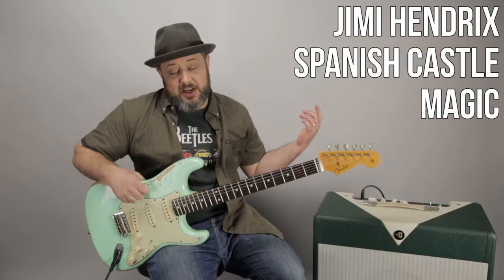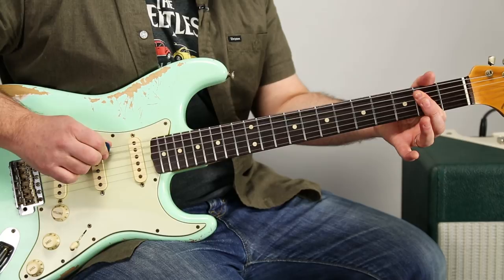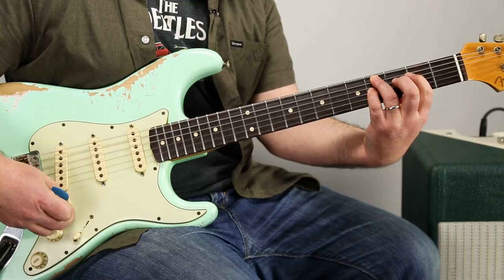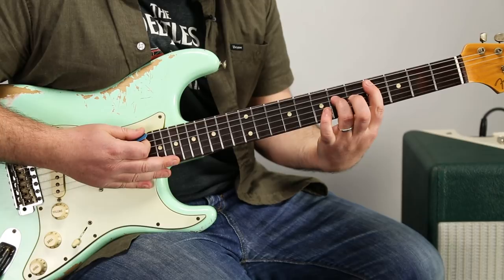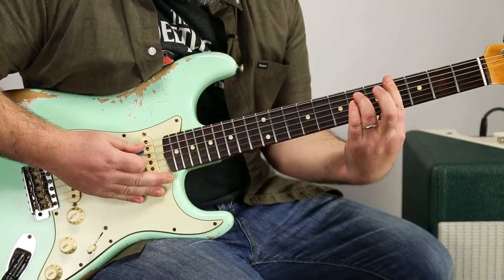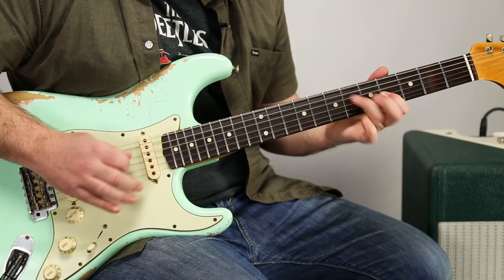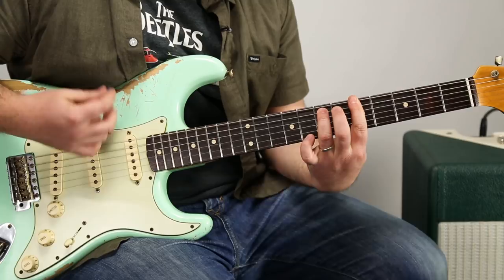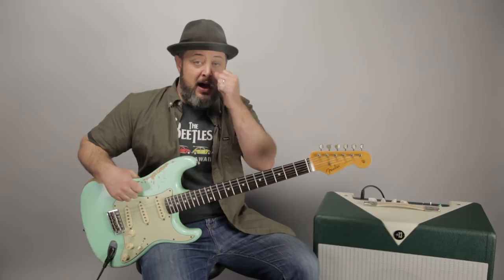Jimi Hendrix Spanish Castle Magic Guitar Lesson + Tutorial